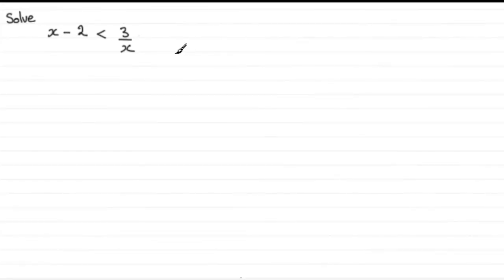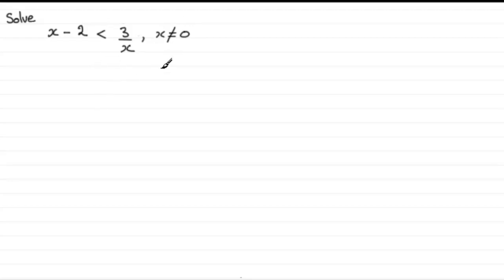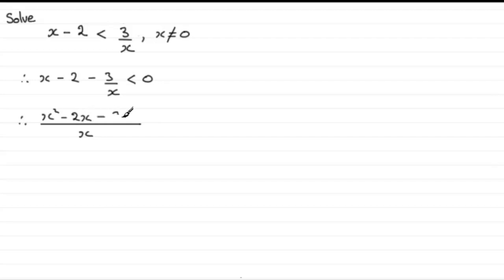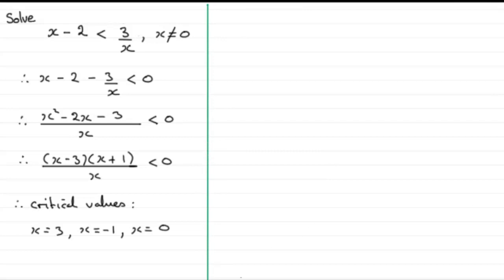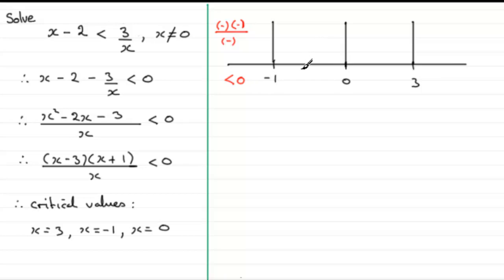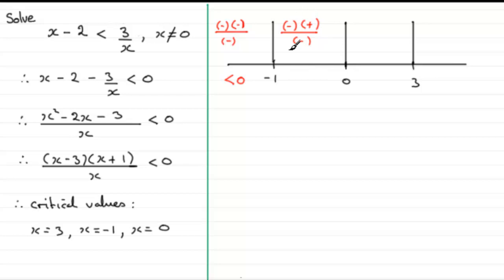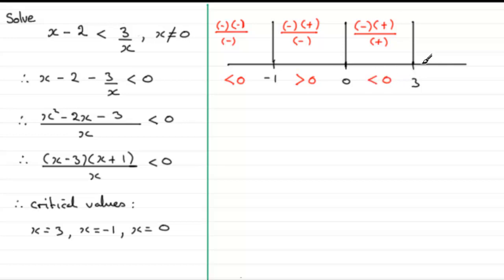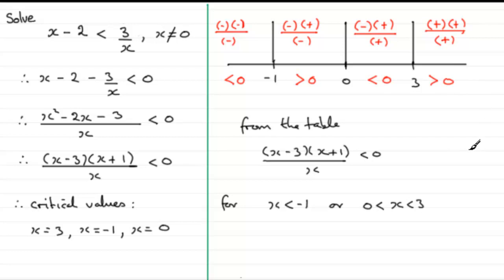Solving Fractional Inequalities (2) : ExamSolutions Maths Made Easy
to see the full index, playlists and more maths videos on solving fractional inequalities and other maths topics.